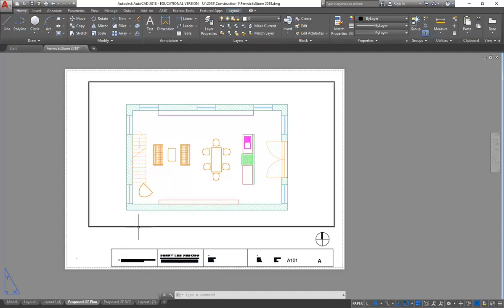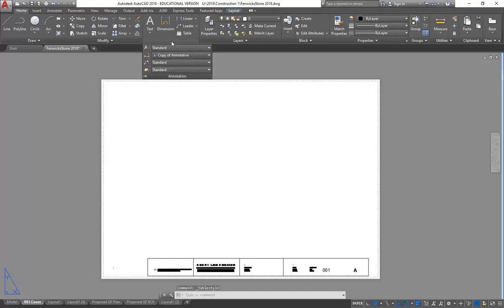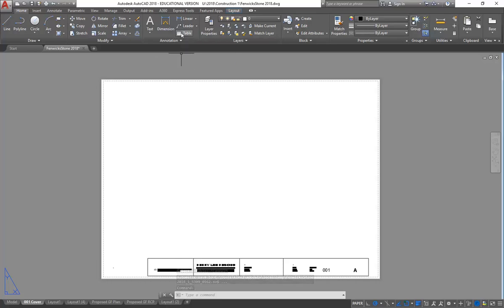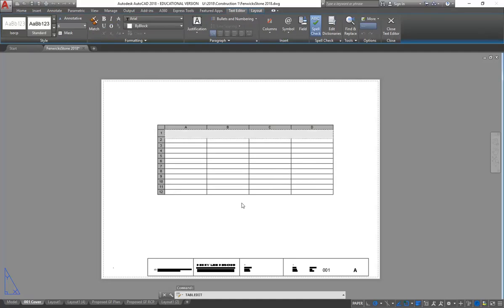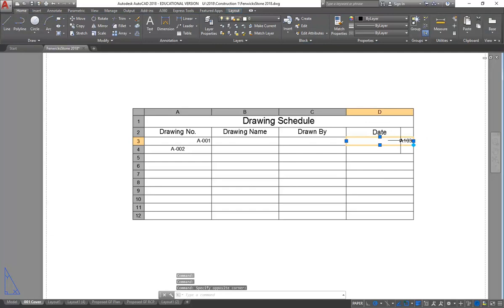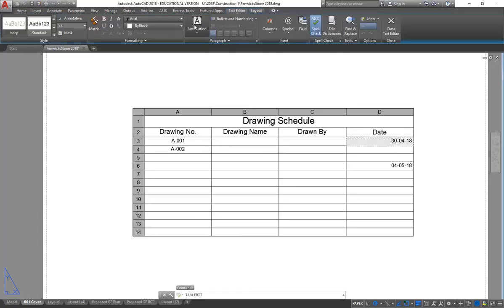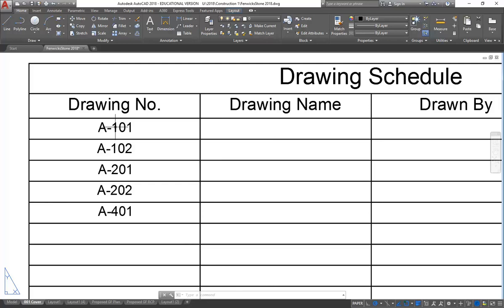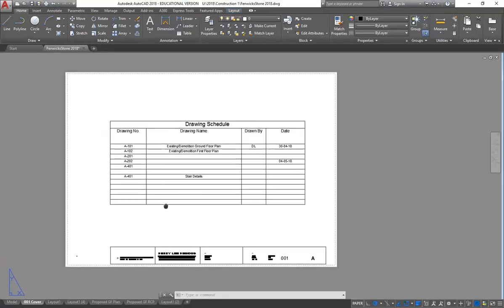Construction 1 09 Drawing Schedule Using Table